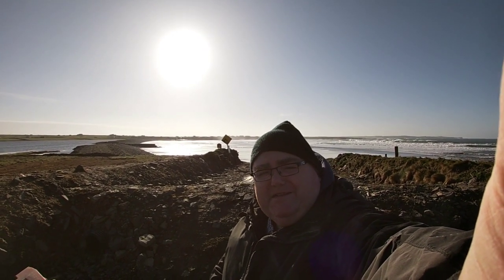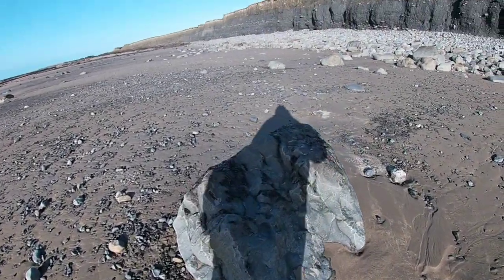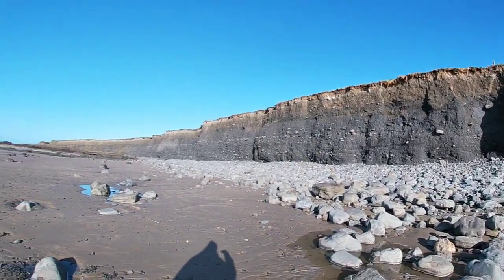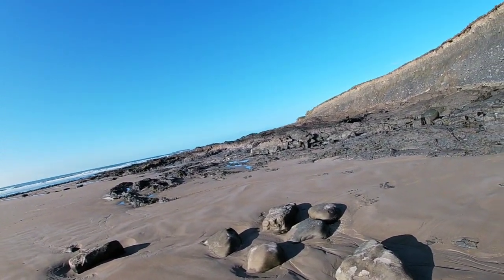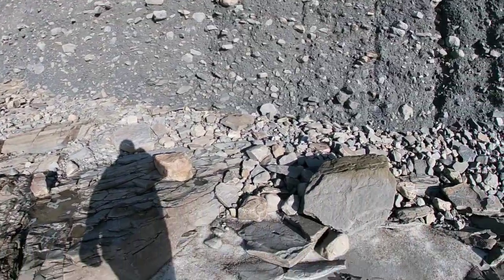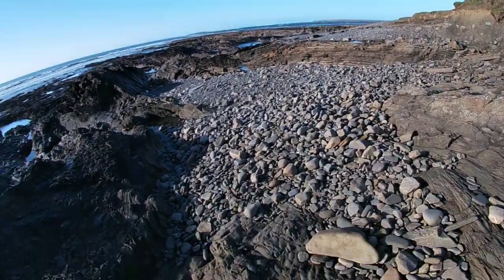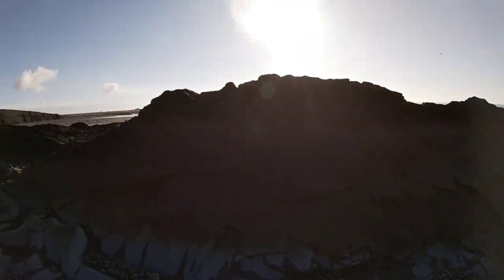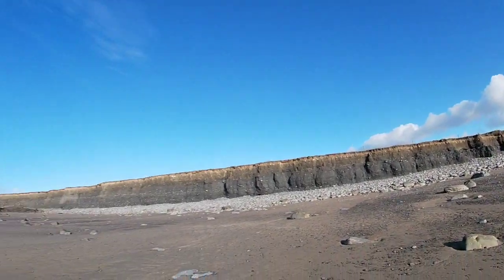Fossils of Clares Beach's Part One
Big Al goes Fossil Hunting on a beach in West Clare.